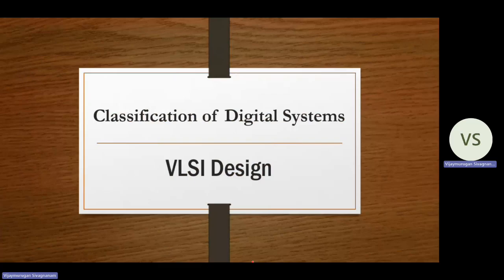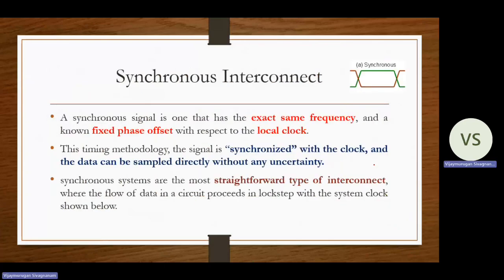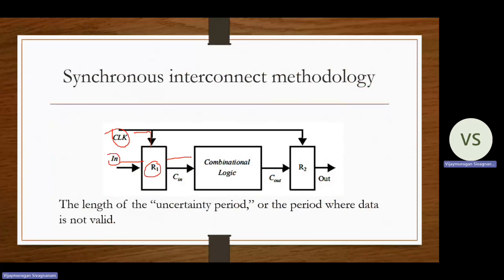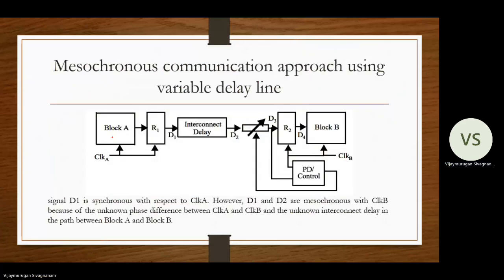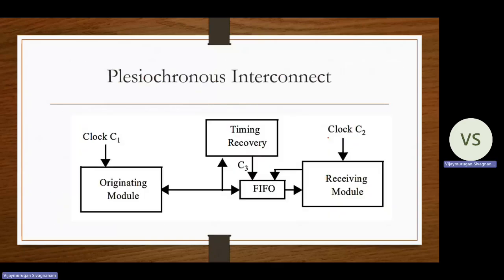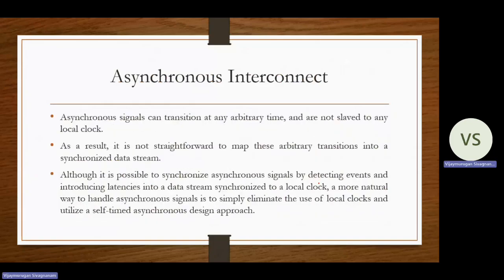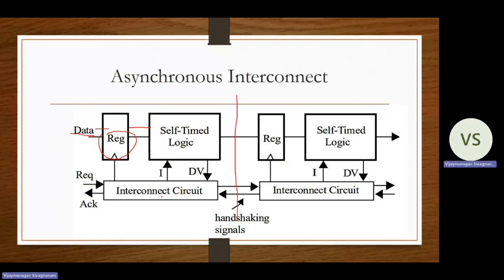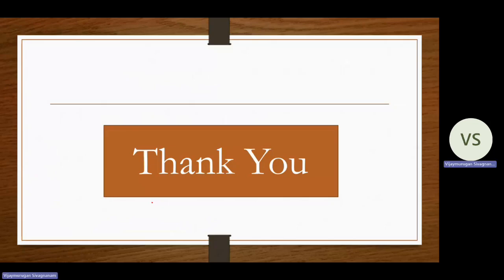Classification of Digital Systems in vlsi design || S Vijay Murugan || Learn Thought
This video help to learn Classification of Digital Systems in vlsi design.